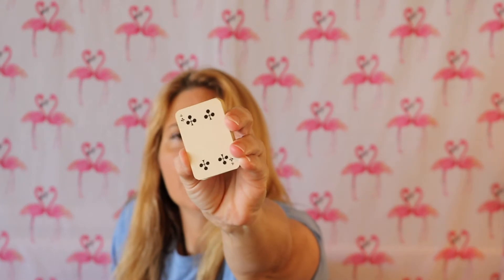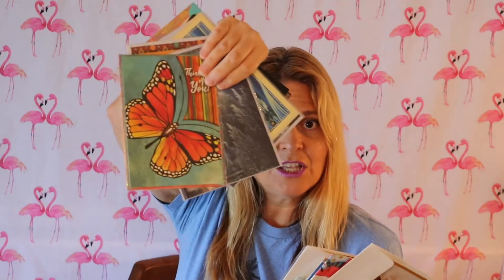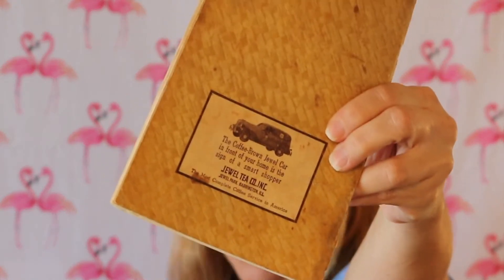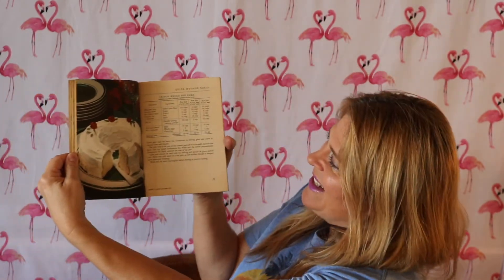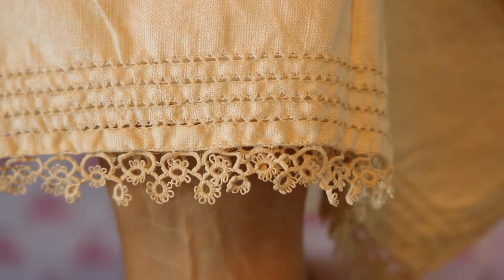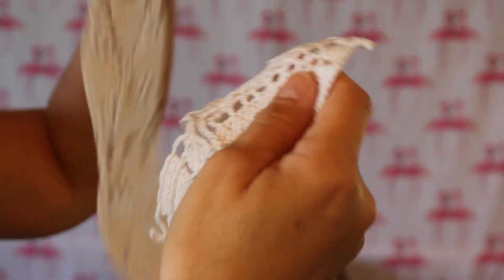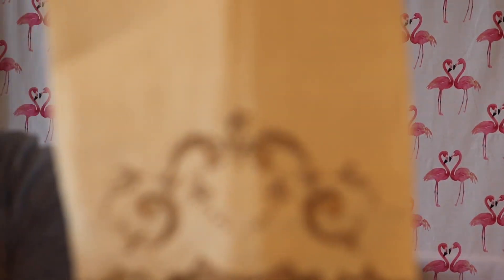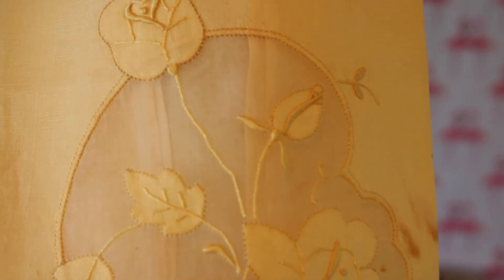Estate Sale Haul - Vintage Fabric, Books and Cards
I hope you liked this video! If you did Please Smash That Like 👍🏼 Button! Hi friends! If you like vintage fabric this Estate Sale Haul video is for you! Today I will show you beautiful vintage fabrics, vintage cards, and vintage books. I really scored big at this estate sale. I love everything I got.